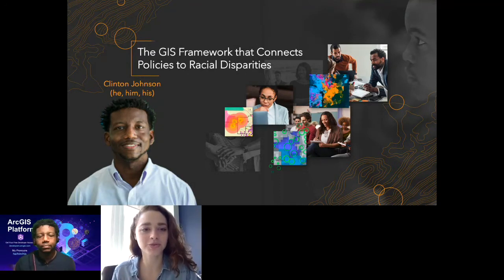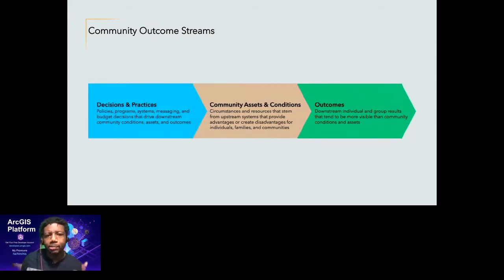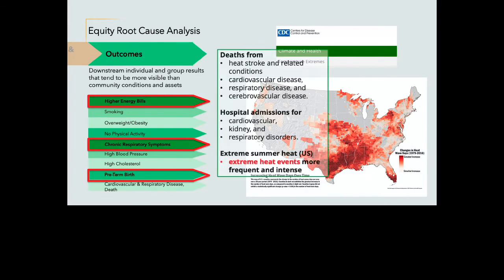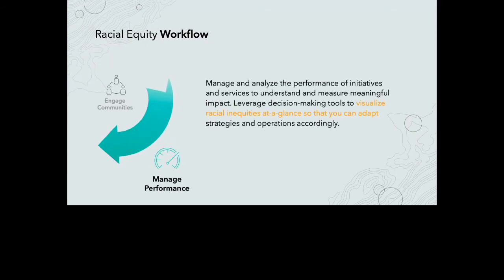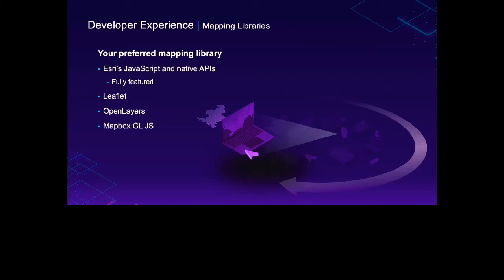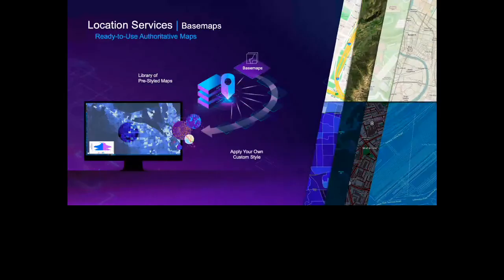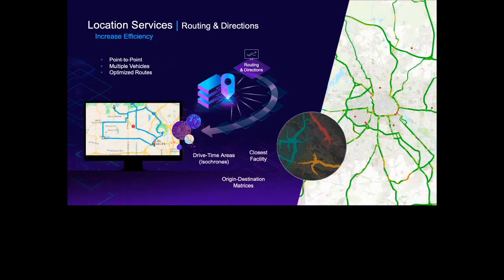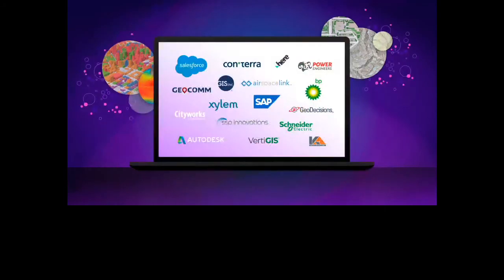How ESRI & GIS exposes racial and health disparities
The GIS framework that connects policies to racial disparities

A team at ESRI, the global location intelligence platform provider, leveraged a suite of GIS tools to demonstrate how disparities in communities lead to disparities in health outcomes — and what policies can affect change. Look inside how the various components were built and work together, and what the impact has been.

Clinton Johnson (he/him/his), ESRI Racial Equity Unified Team Lead